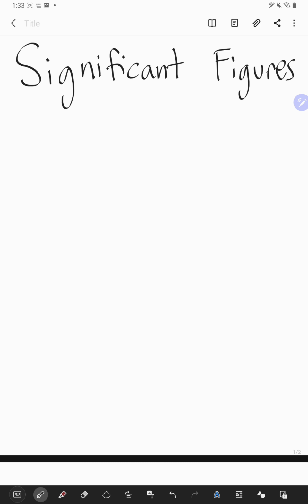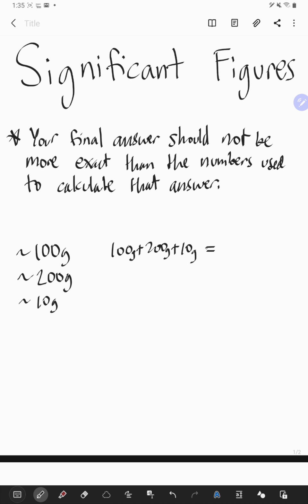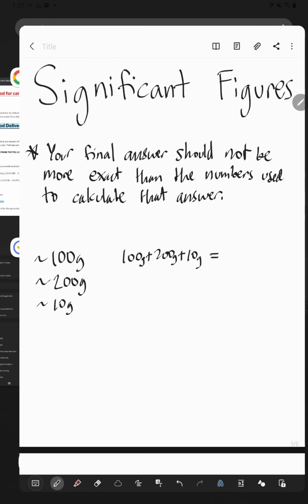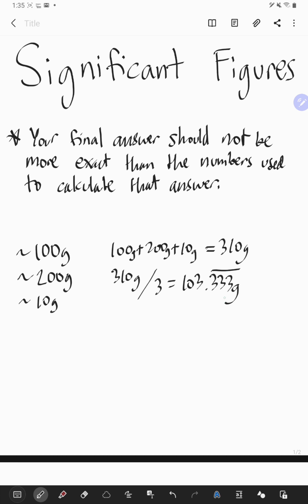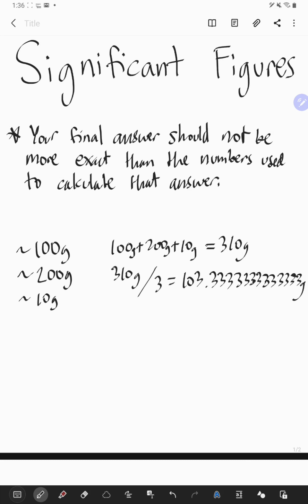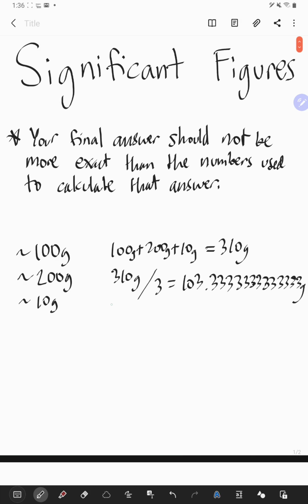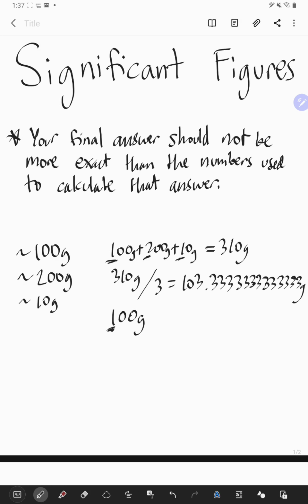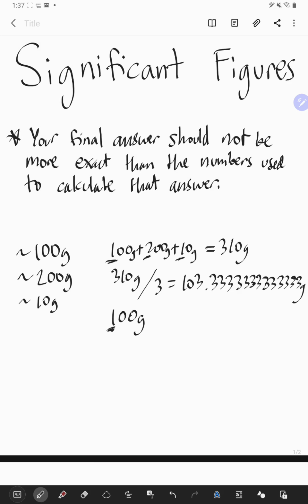The main idea behind significant figures